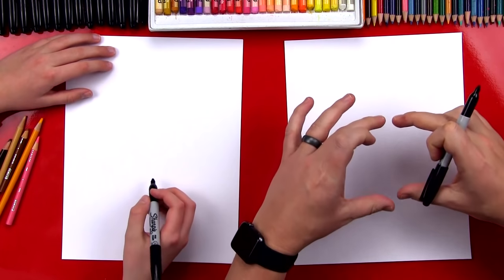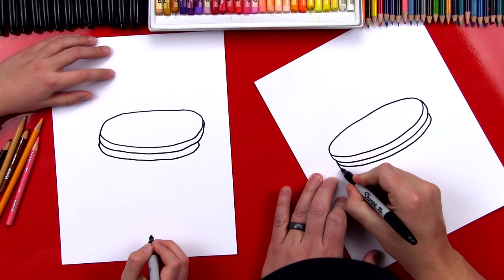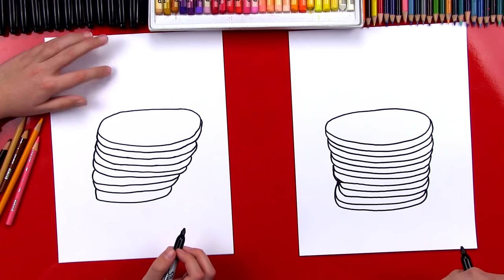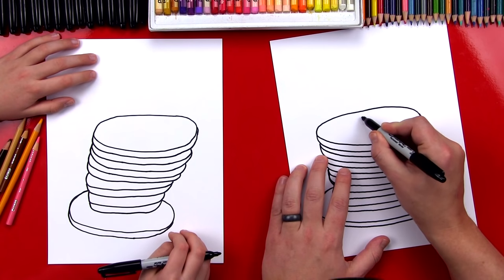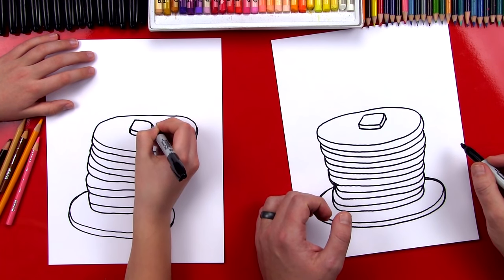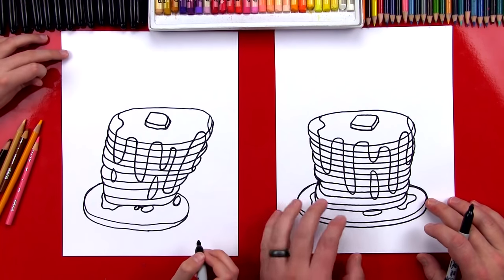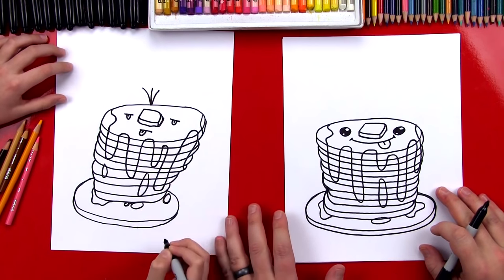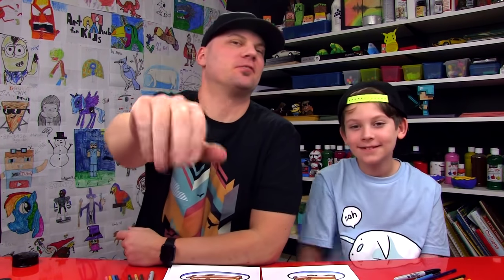How To Draw Pancakes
Who doesn't love a stack of pancakes? Grab those markers and follow along with us. Learn how to draw pancakes!